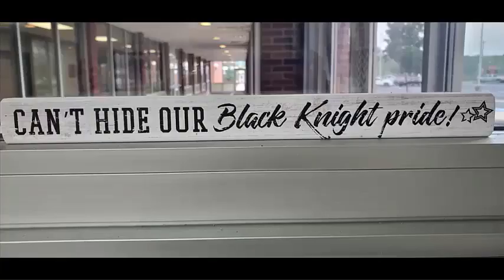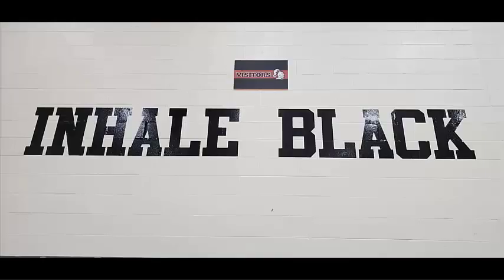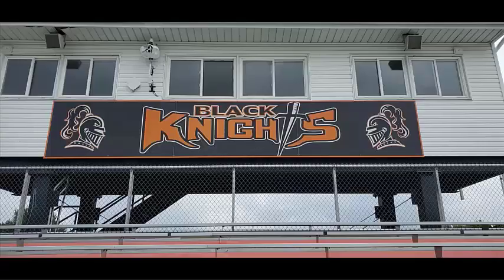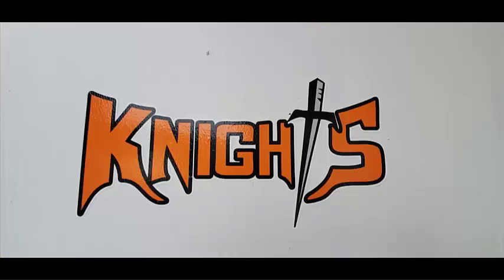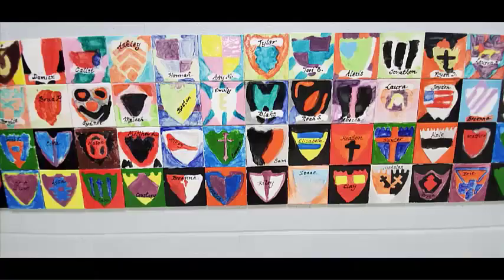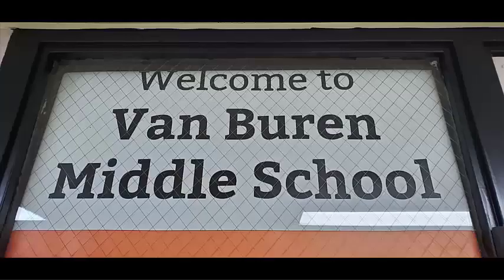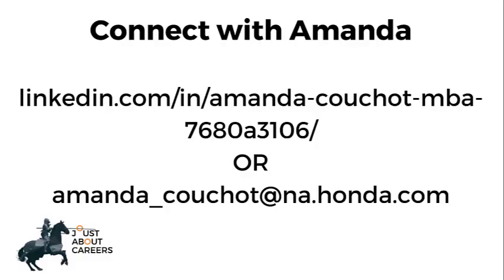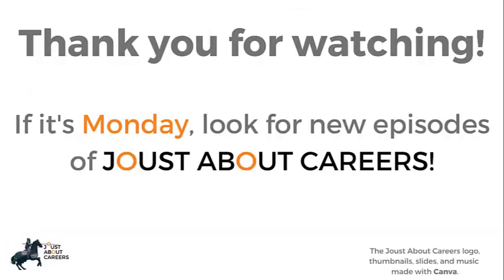HIGHLIGHTS - Ep. 69 - Amanda Couchot, New Model Delivery/Project Manager - Honda Manufacturing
Welcome back to the Joust About Careers podcast, where you can learn about careers from the people who are actually in the trenches every day.  This week’s highlights feature Amanda Couchot, a 2010 Van Buren graduate who is a New Model Delivery Project Manager with Honda Manufacturing of Indiana. The highlights focus on what Amanda does in new model delivery, how she is using her graduate degree in her career, characteristics of people who are successful in her position, and much more.  If you want to learn more about Amanda’s career journey, you can always watch or listen to her full interview, and if you find this podcast useful, please share it with someone else who could benefit from it.  Enjoy the highlights, and I’ll see you back here in the new year for a brand new episode!

1:08 - What is New Model Delivery?
3:15 - Job Expectations
4:01 - The Value Amanda’s Education has Added to her Career
4:56 - Characteristics Leading to Success in this Career
5:37 - In-Demand Careers from Amanda’s Perspective
6:59 - Amanda’s Advice to Current Students

Questions?